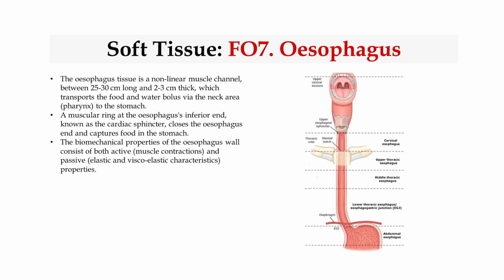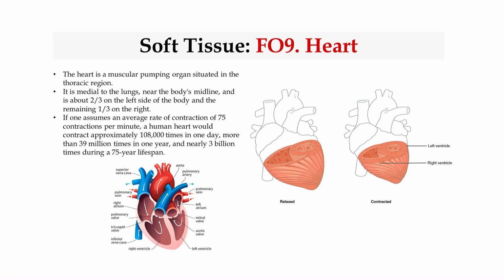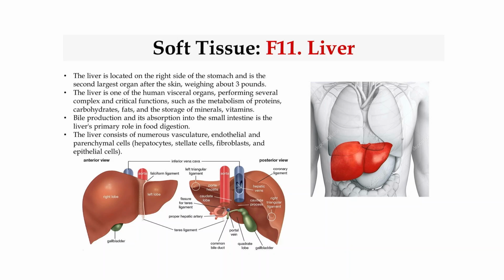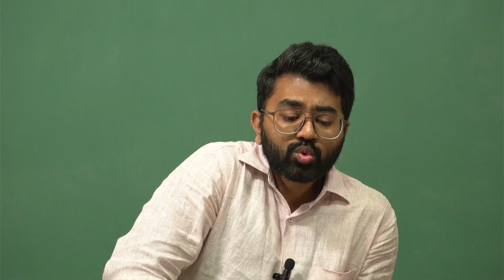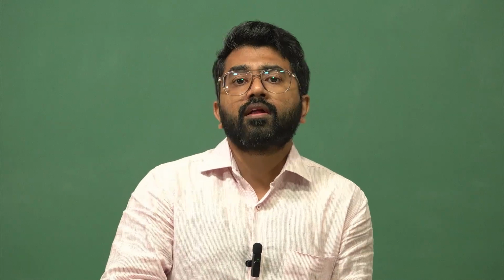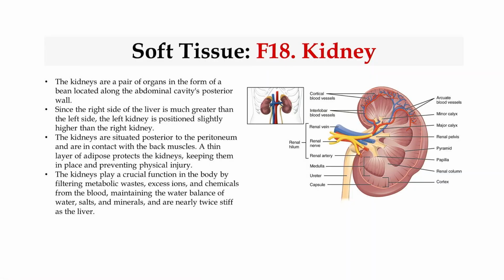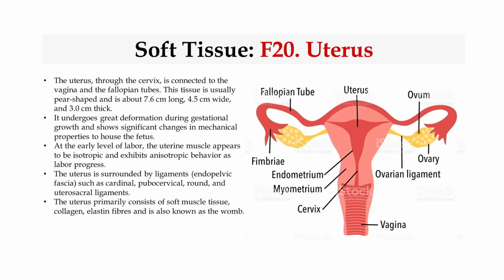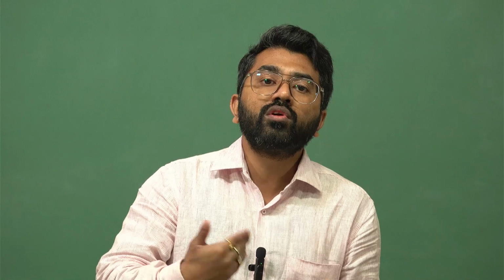Review of major soft tissues (continued)